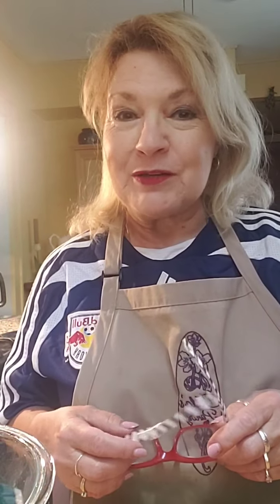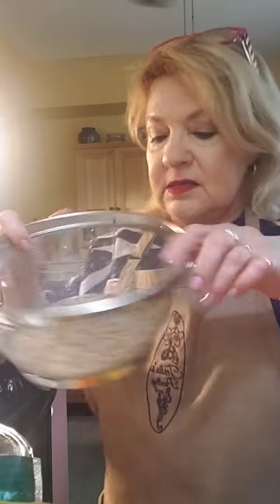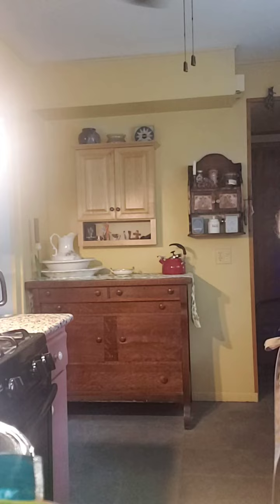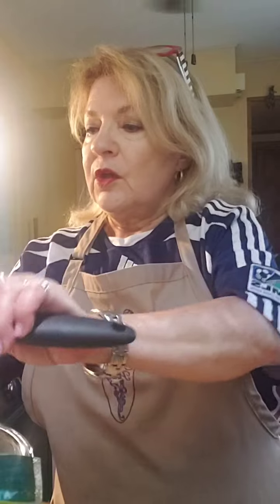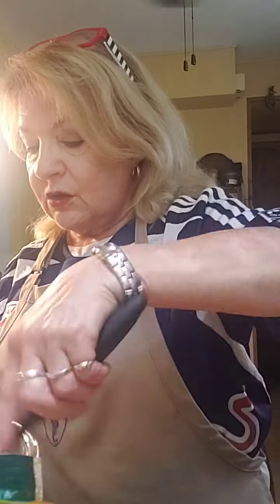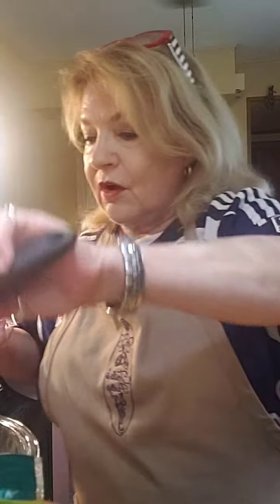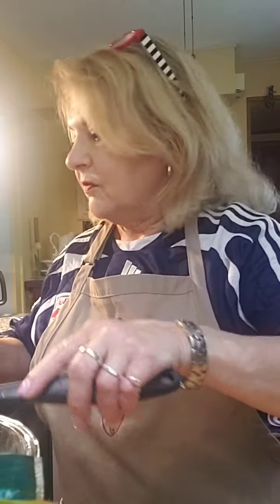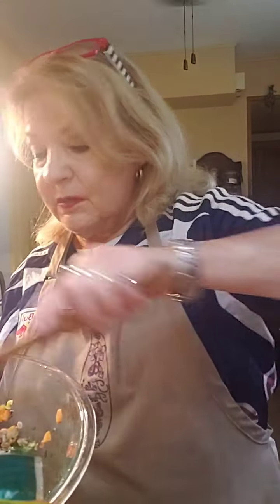Wheatberry & Farro Salad 6 16 22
Courtesy of Ina Garten
INGREDIENTS:
     1/2 cup hard winter wheatberries
     1/2 cup farro
     1 cup finely diced red onion
     2 Tablespoons plus 1/4 cup Testa's Pantry Nocellara EVOO
     1/4 cup Testa's Pantry Balsamico di Modena IGP Bronzo
     3 scallions minced
     1/2 red bell pepper diced
     1 small carrot diced
     1/4 cup chopped flat leaf parsley
PREPARATION:
Cook wheatberries and farro in boiling salted water in two separate pans until tender (about 30 minutes), drain and place them in a bowl. While grains are cooking, saute the diced red onion in 2 tablespoons of the Nocellara EVOO until translucent and almost carmelized, then turn off the heat and mix in 1/4 cup of Nocellara EVOO and 1/4 cup of Balsamico di Modena IGP Bronzo, salt and pepper. Add the onion mixture to the wheatberries and farro then mix in the red bell pepper, scallions, carrot and parsley. Blend well then let sit at room temperature to absorb the flavors.